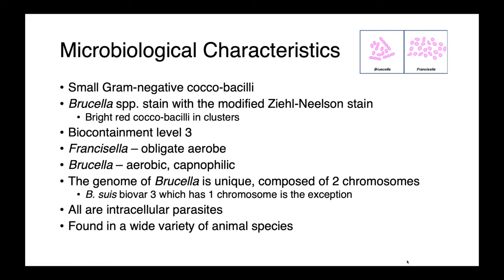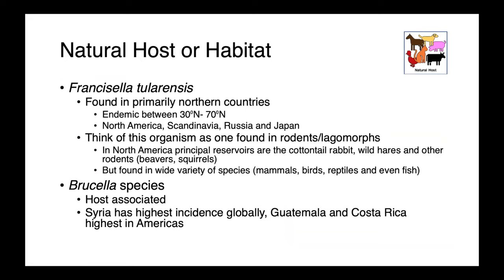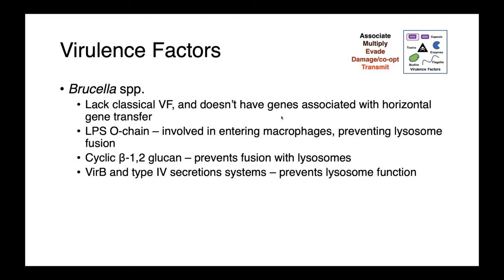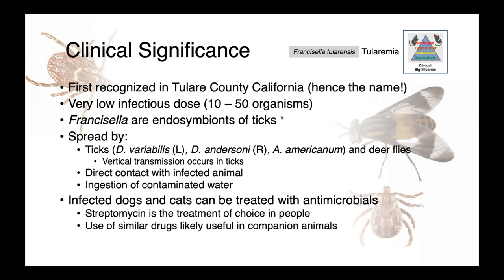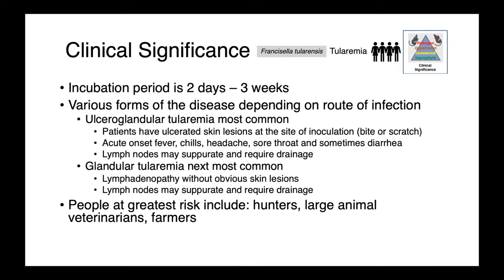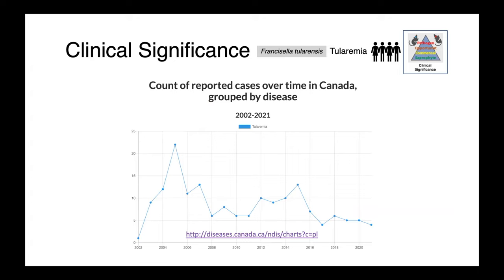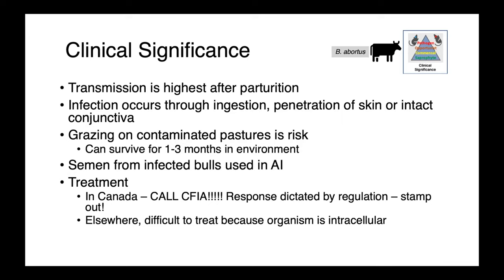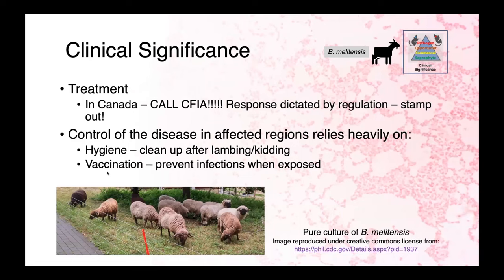Francisella and Brucella (Part 1) - Veterinary Bacteriology and Mycology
In this lecture, we discuss some very important potential zoonoses; Francisella tularensis (the agent of Tularemia) and Brucella species. Tularemia is a disease which can be seen in a wide variety of species, the epidemiology of the organism is characterized by its rodent/lagomorph reservoir and mode of transmission (direct contact, vector or water). Brucella species are most commonly associated with infections of the reproductive tract and long-term colonization of the lymph nodes associated with the mammary glands, leading to shedding in the milk. As always, I will cover the basic microbiological characteristics, taxonomy, virulence factors, common clinical presentations, sample collection and diagnostic strategies and treatment options.